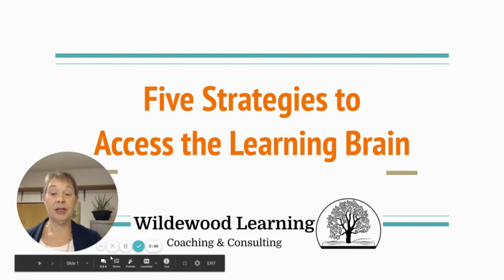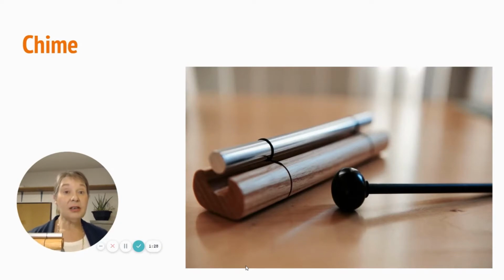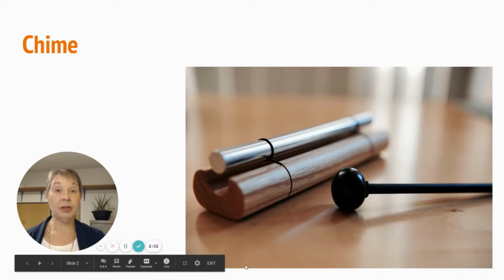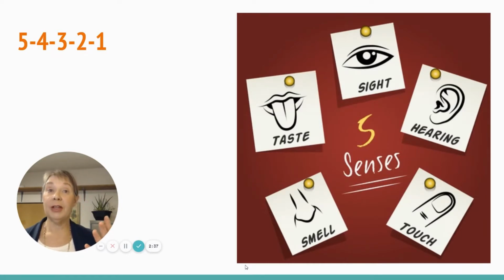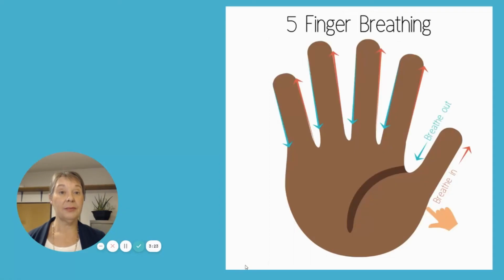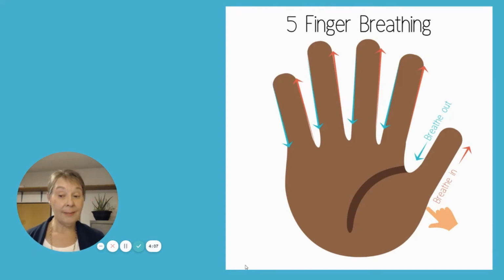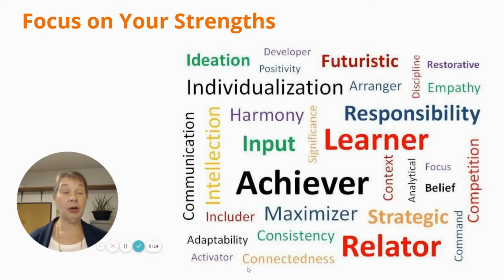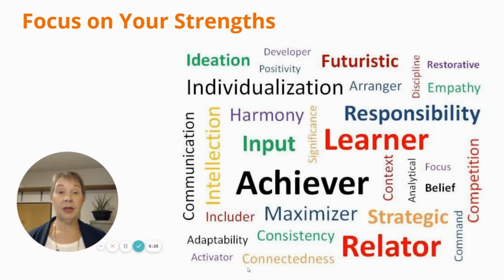5 Strategies to Access the Learning Brain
Five strategies used in the classroom to help students focus